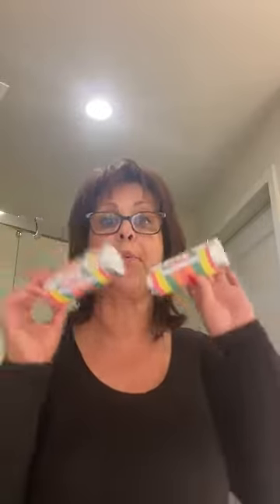10 24 2022 ~~ Part 2 ~~ MakeUpMonday&More w Georgia Atwell Bedtime Beauty Sesh